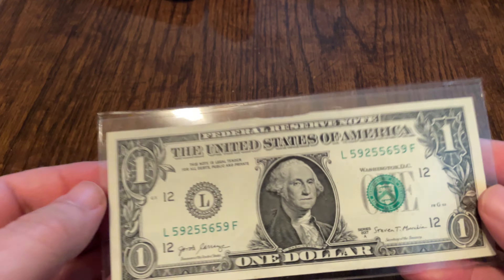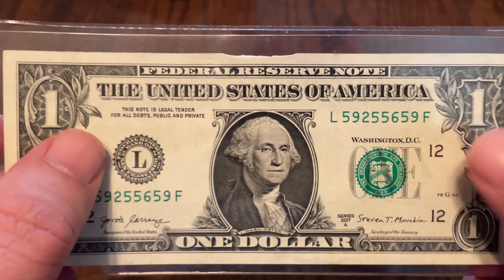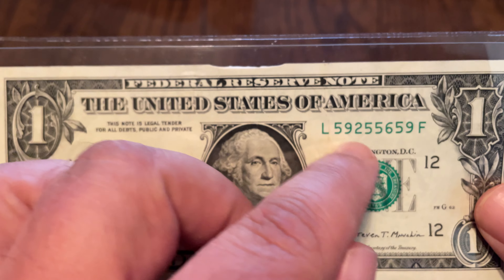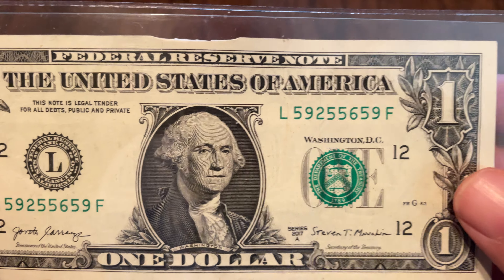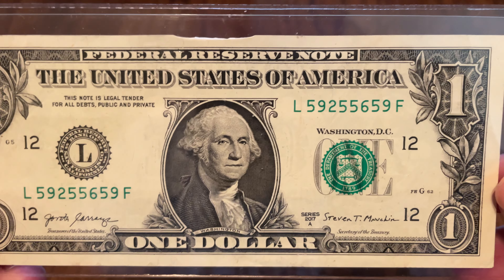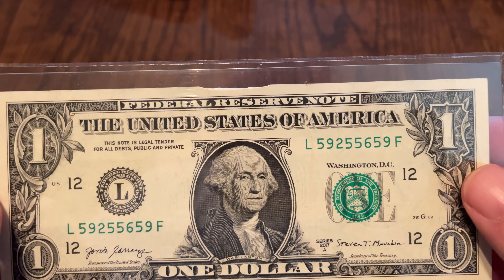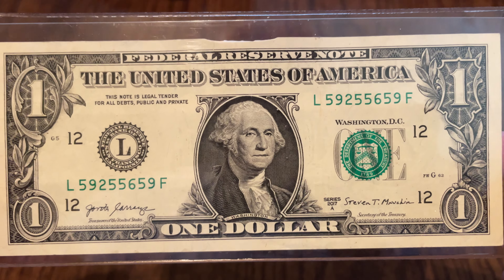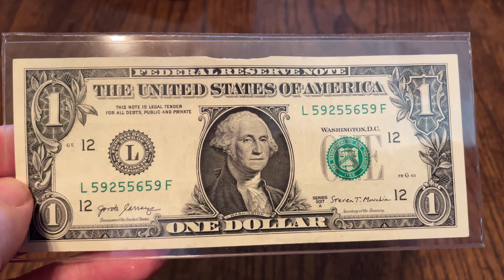Top 10 reasons this is the most valuable note ever found!